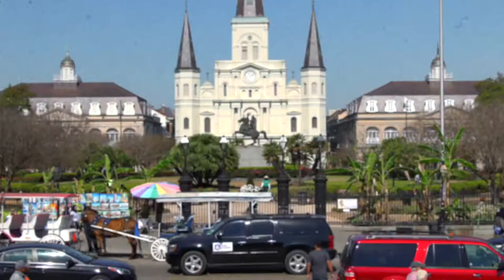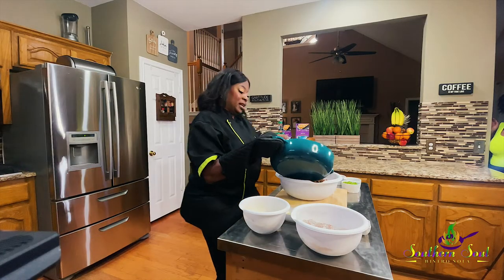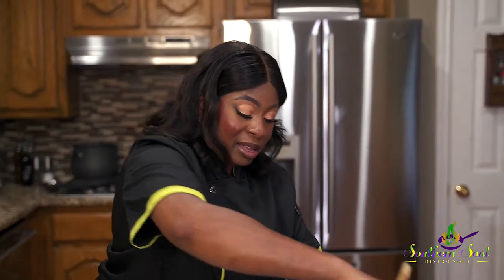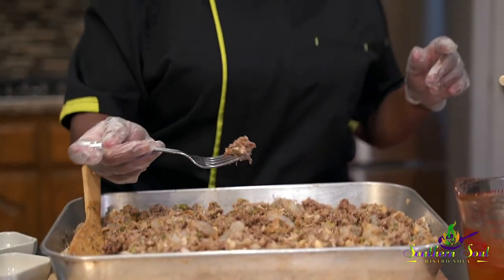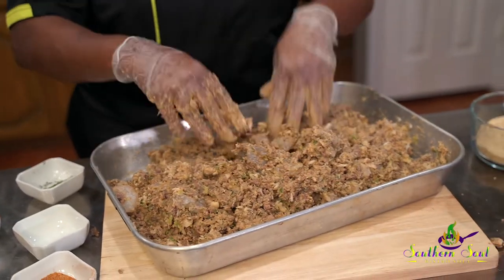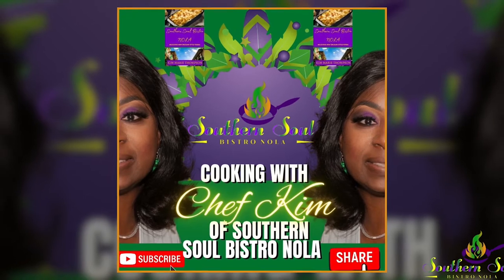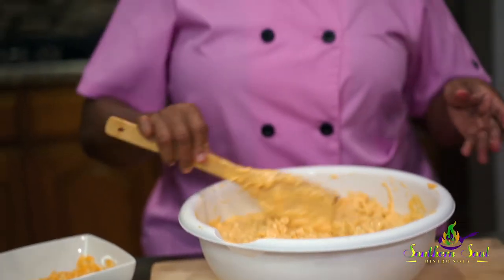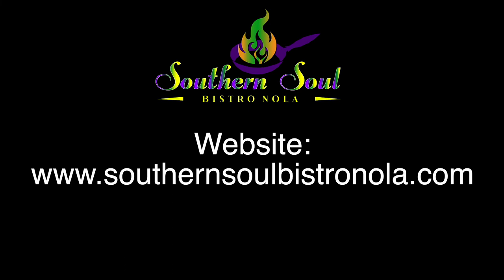Cooking with Chef Kim makes New Orleans Style Stuffed Bell Peppers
Come learn how to make New Orleans Stuffed Bell Peppers the authentic way. You can learn dishes with us every Saturday morning at 10am on the InspireU TV Network. You can find the network on Roku TV,  Fire TV,  Apple TV. Follow us @southernsoulbistronola

Purchase the cookbooks "Southern Soul Bistro Nola" and "From my kitchen to your Table : Holiday Cookbook" at over 45k locations or on the website.